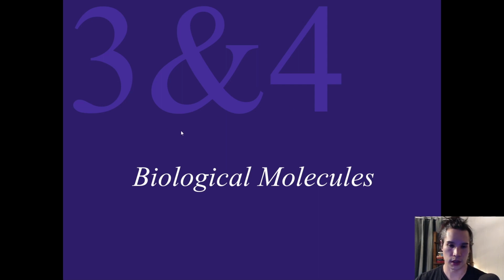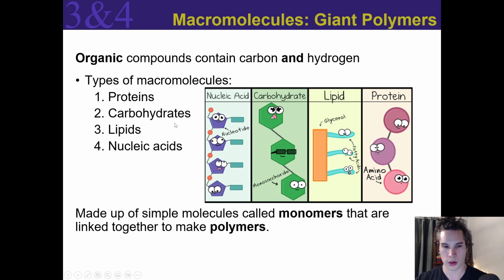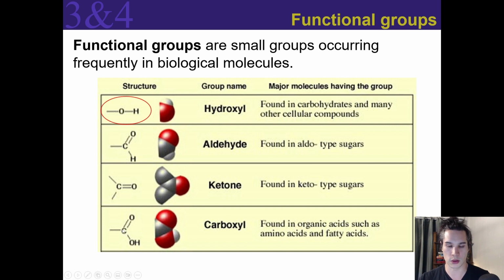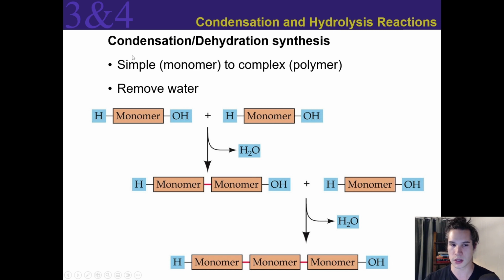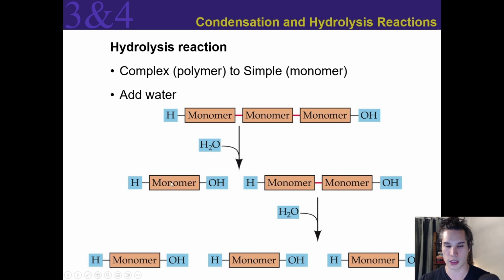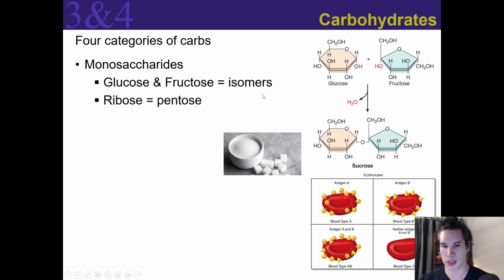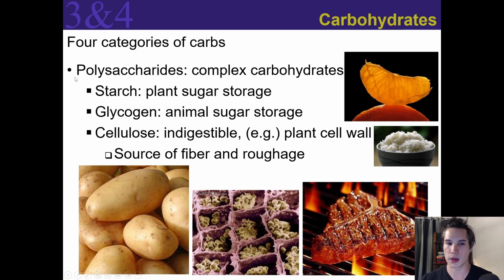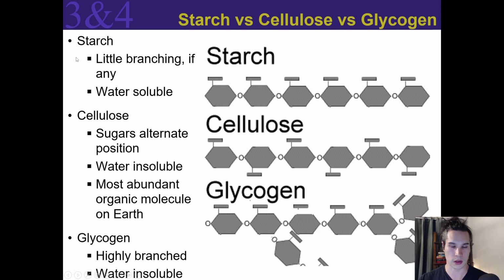Carbohydrates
Cellular Biology:
This video covers parts of chapters 3 & 4 from the textbook: Life, The Science of Biology.